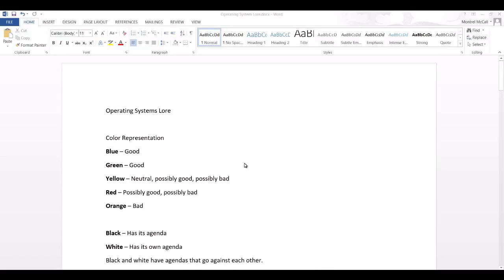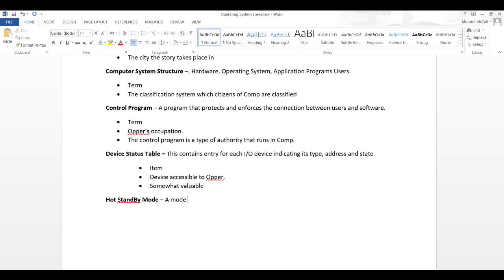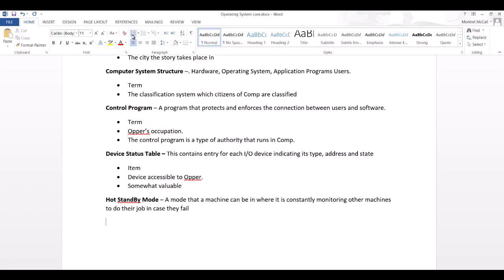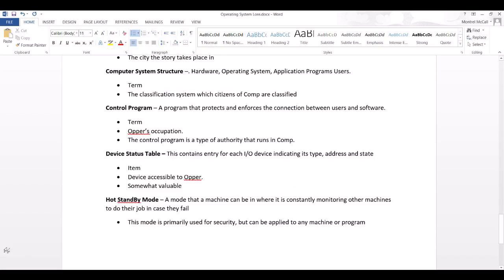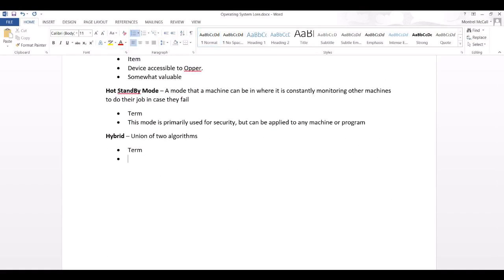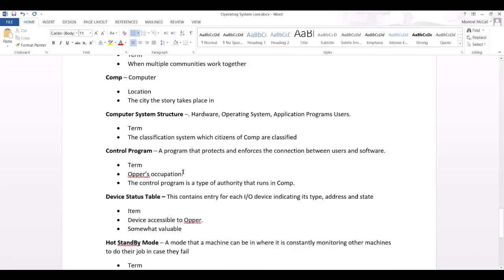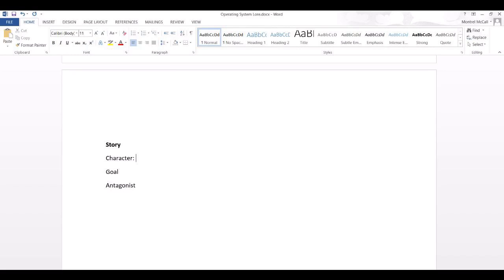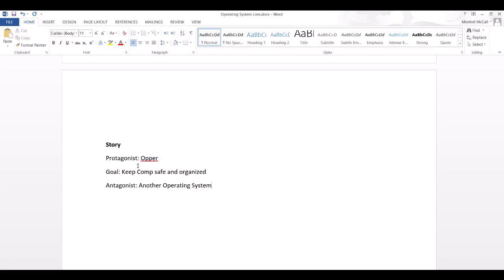Operating Systems Lore Part 5: Basic Plot Concepts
We define more terms and get the fundamental parts of the plot started.